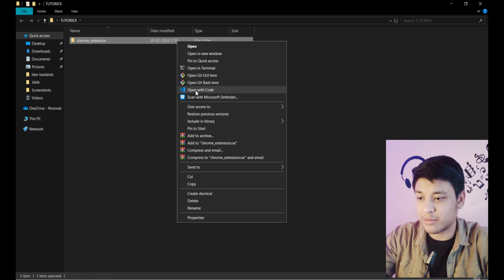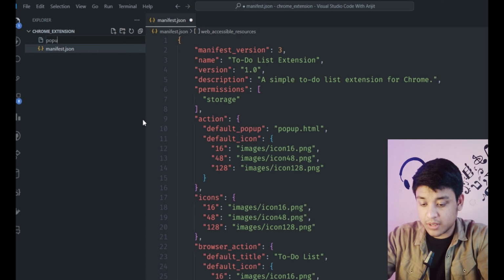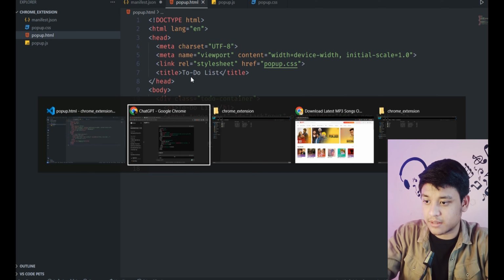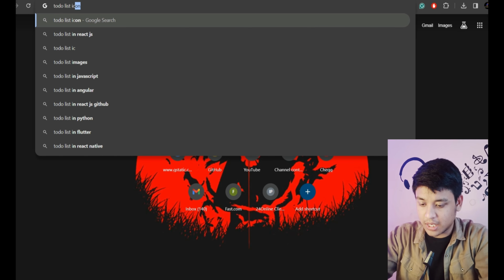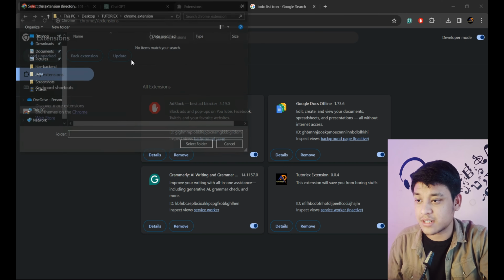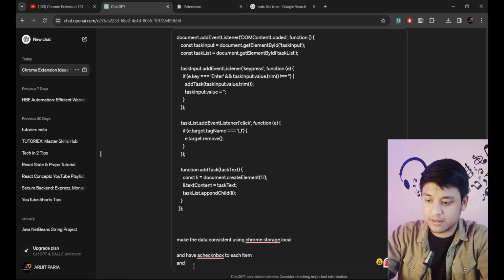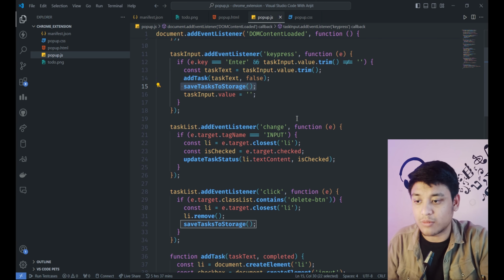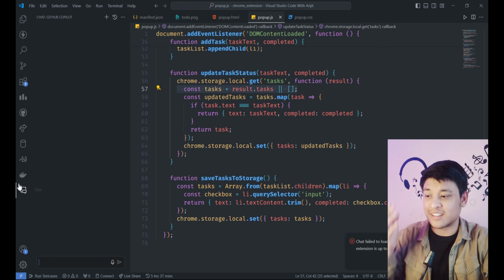Create Chrome extension using ChatGPT in JUST 10 minutes!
👩‍💻 Dive into the world of Chrome extensions with this quick and easy tutorial! In just 10 minutes, we'll guide you through the process of building a sleek and functional To-Do List extension using HTML, CSS, and JavaScript, powered by the ChatGPT magic. 🌟

🔗 Tutorial Highlights:

Effortless Coding: No need to be a coding wizard! Follow along and create your own Chrome extension step by step.
Modern Design: Learn to design a stylish To-Do List with a clean and modern white theme.
Data Persistence: Explore the power of chrome.storage.local for seamless data storage.
Interactive Features: Add checkboxes, delete options, and more to enhance user experience.
ChatGPT Integration: Witness the magic of ChatGPT in action as we make development both fun and informative.

Beginners in web development eager to try their hand at building Chrome extensions.
Coding enthusiasts looking for a quick, hands-on project to enhance their skills.
Anyone curious about integrating ChatGPT into their projects for added functionality.
📈 Level Up Your Coding Game! Whether you're a newbie or a seasoned developer, this tutorial is designed to empower you with the skills to create your own Chrome extension effortlessly.

🕒 Time is of the essence! Grab your coding gear and join us in this fast-paced, knowledge-packed tutorial. Let's turn your ideas into a reality with this exciting Chrome extension project. 💻✨